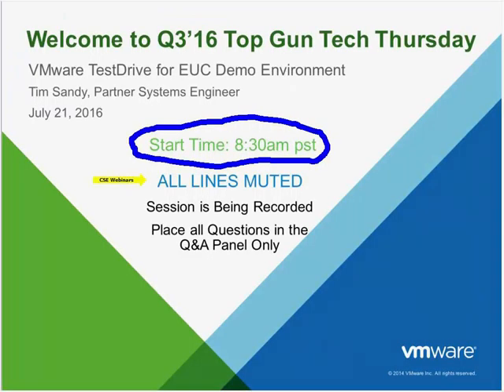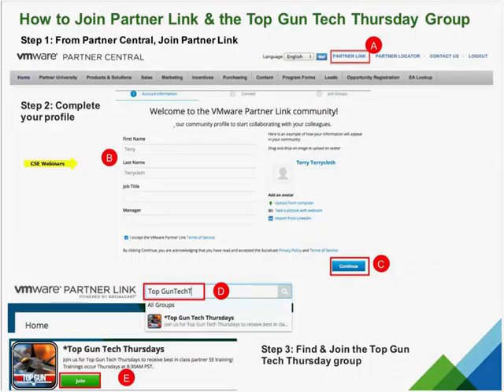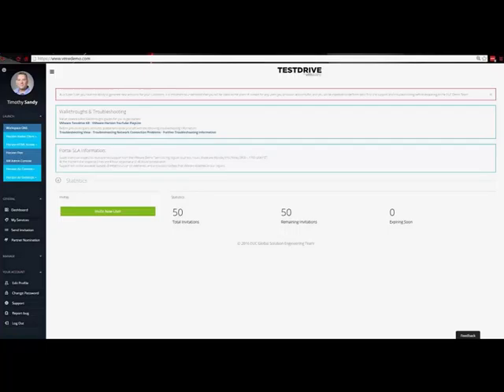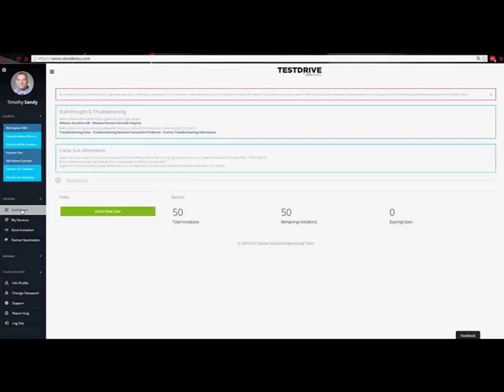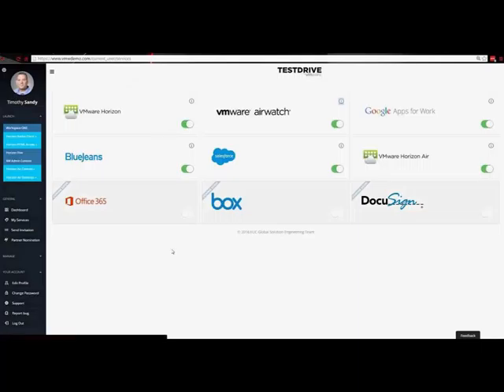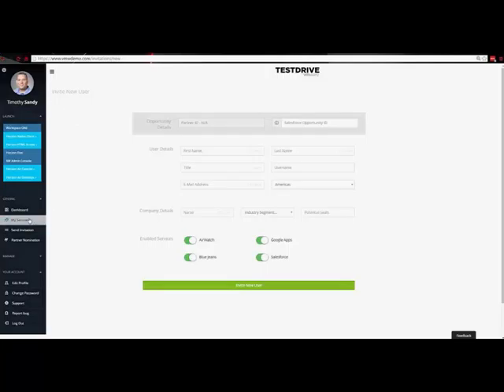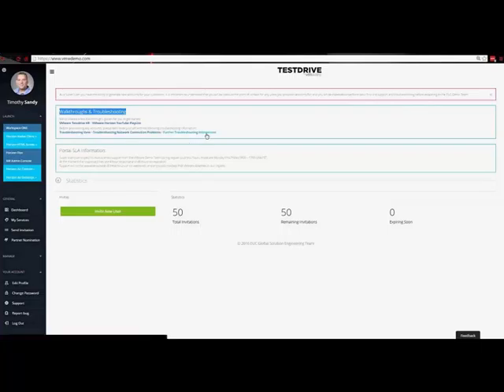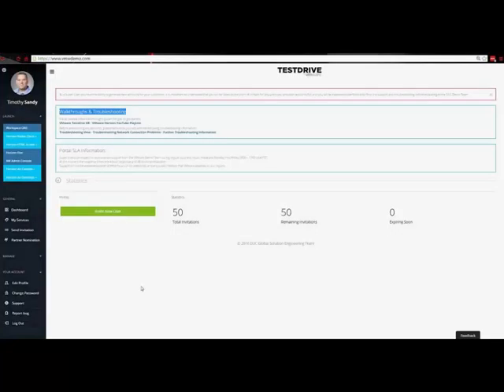TGTT EUC TestDrive Overview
Video Summary

This session provided an overview of the "EUC TestDrive Demo Environment" on August 11th, 2016 Top Gun Tech Thursday enablement session for VMware's partner network.

I provided an overview presentation of Workspace ONE and VMware Identity Manager. Then my fellow Systems Engineer Tom Lusk (@td_lusk) provided a demo of the Workspace ONE interface.